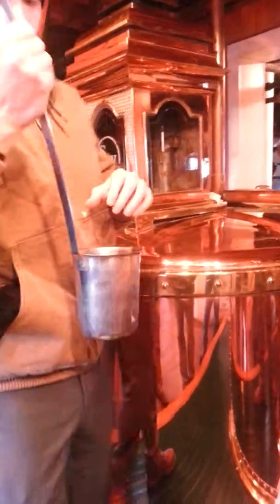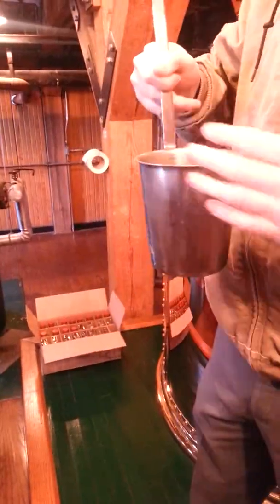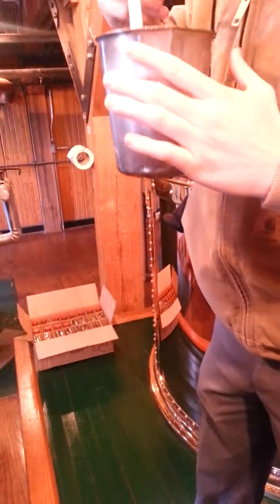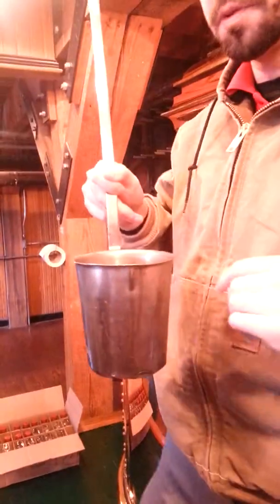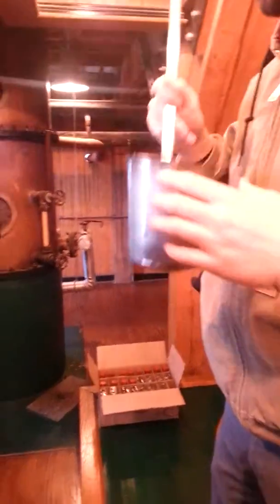Maker's Mark straight from the still.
We got to try makers straight from the still after 1 and 2 distillations.